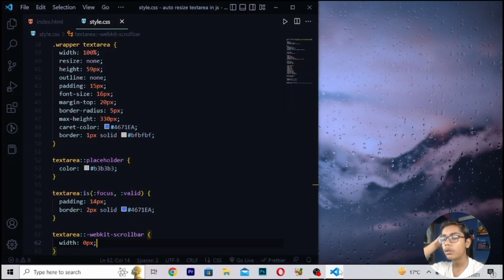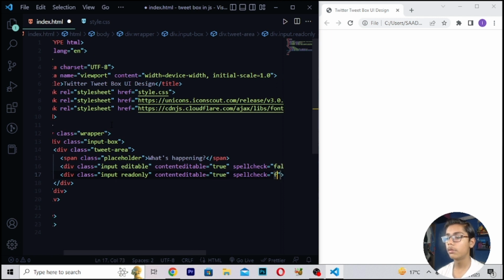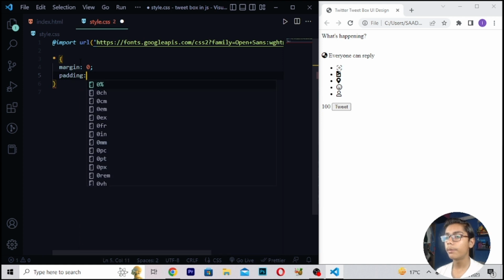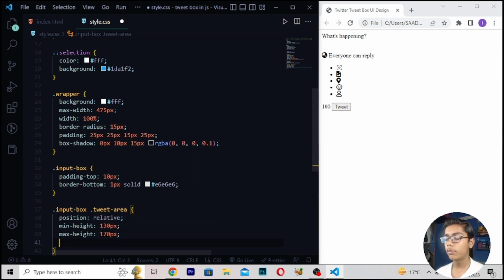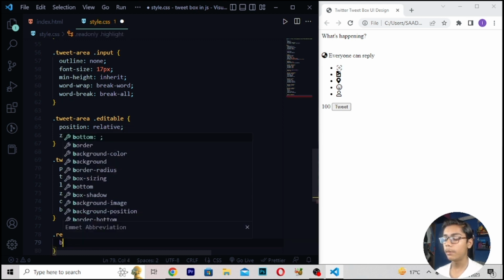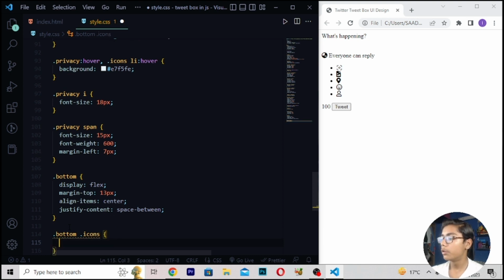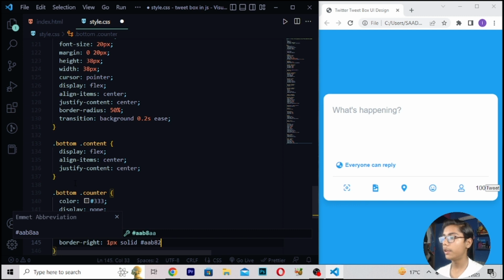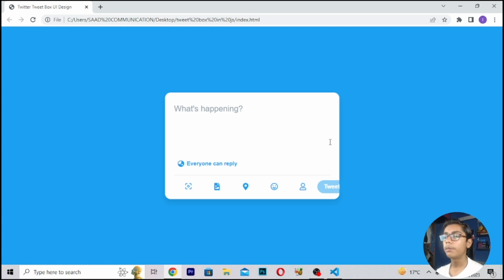JavaScript Course Project Based Learning #46 - Javascript Libraries Tweet Box In Javascript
This video is about JavaScript Course Project Based Learning #46 - Javascript Libraries Tweet Box In Javascript

Suggested Courses:
❤️ Complete Clones